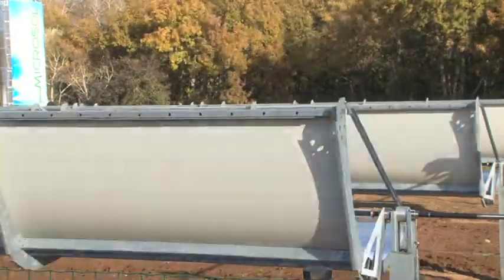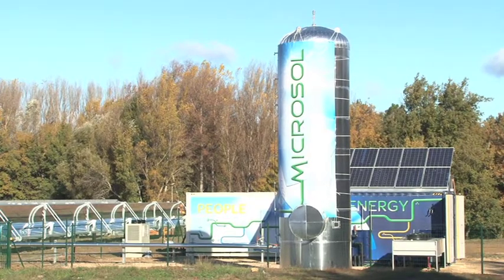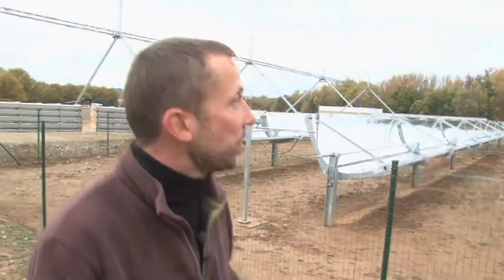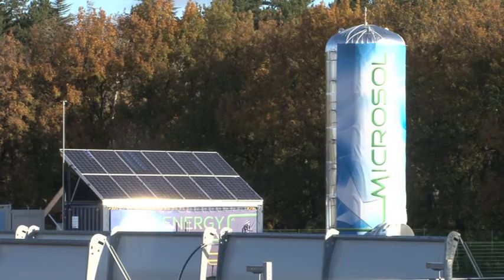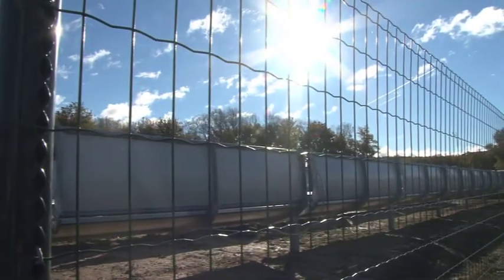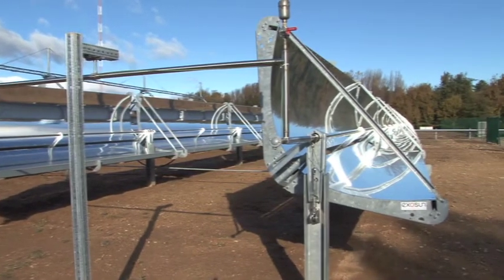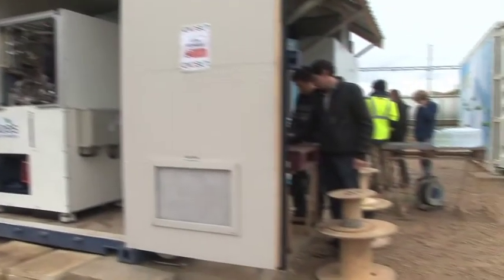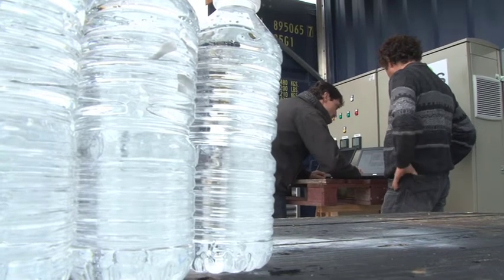Schneider Electric: a technology simultaneously producing electricity, drinking water & heat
Microsol simultaneously produces 50 MWh/year of electricit, 1,000 m3/year of drinking water, and around 800 MWh/year of thermal energy

Kenya will be pilot country for the industrialization and commercialization